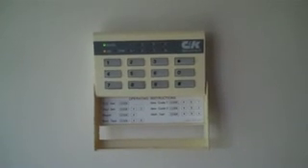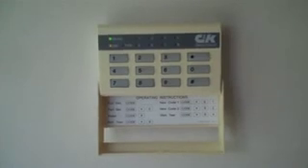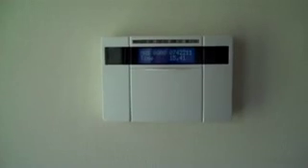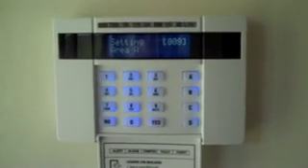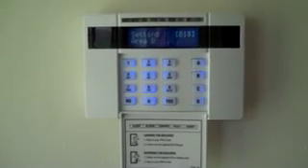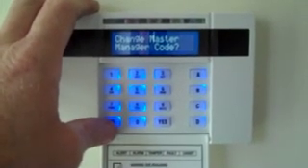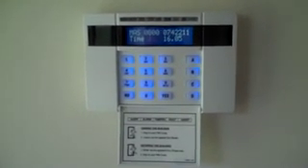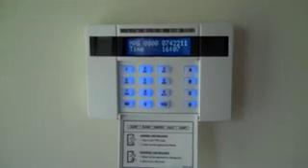Pyronix Alarm Systemsmarketed by:-The Spy Shop Security Systems Pvt Ltd.wmv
The spy security system offers a range of security systems for corporate customers such
as,

1. CCTV Surveillance Systems
2. Video Door Phone Systems
3. Intrusion Alarm Systems
4. Road & Reppeller
5. GPRS/GPS Tracker
6. Fire Alarm System
7. Boom Barriers
8. Bollards
9. Access Control Systems
10. Bio-Metric Attendance Register system